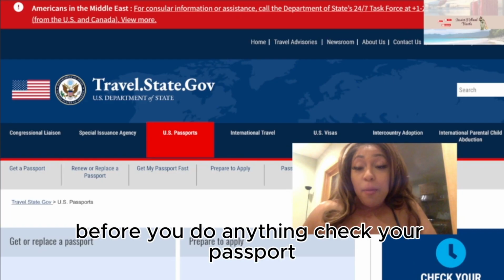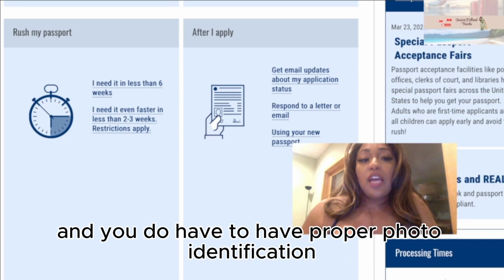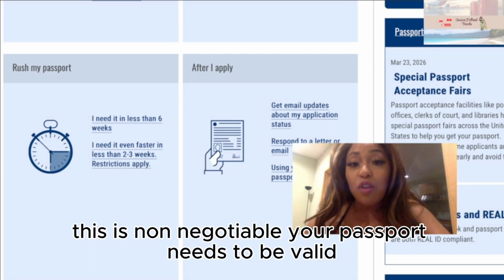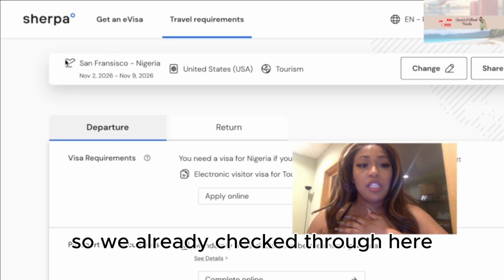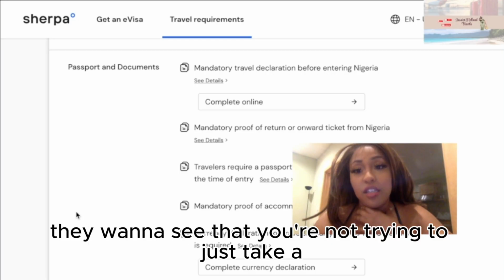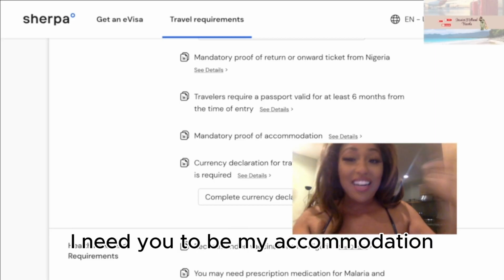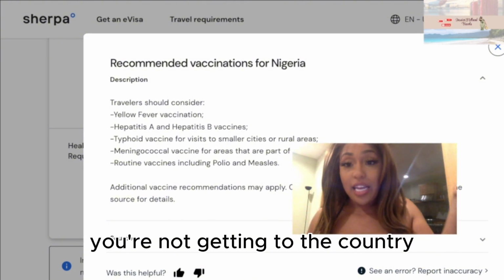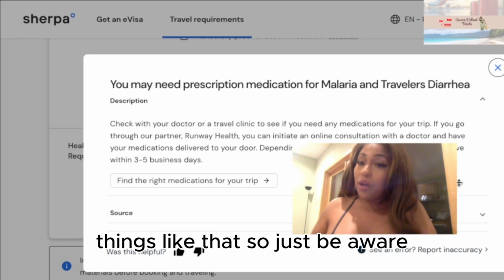How to Apply for a Passport in 2026 (Step-by-Step + Mistakes to Avoid)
If you're planning your first international trip, getting your passport is the first step—and it’s easier than you think. In this video, I walk you through exactly how to apply for a U.S. passport, what documents you need, how long it takes, and tips to avoid delays.

Whether you're traveling soon or just getting prepared, this step-by-step guide will help you feel confident and ready to go.

✨ What you’ll learn:
How to apply for a passport (step-by-step)
Required documents and fees
How long processing takes
Tips to get your passport faster